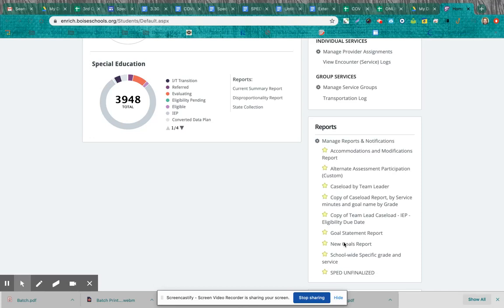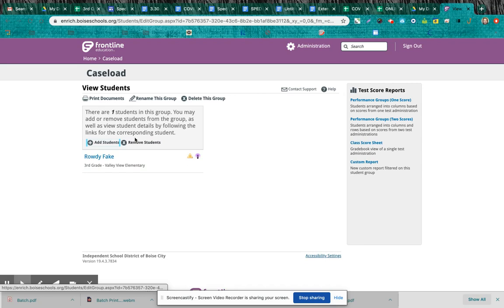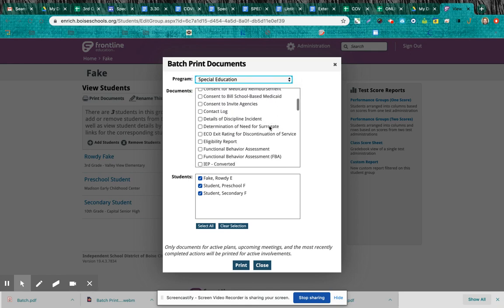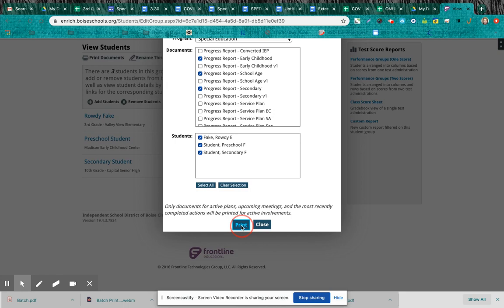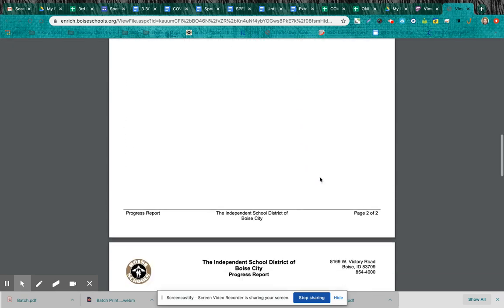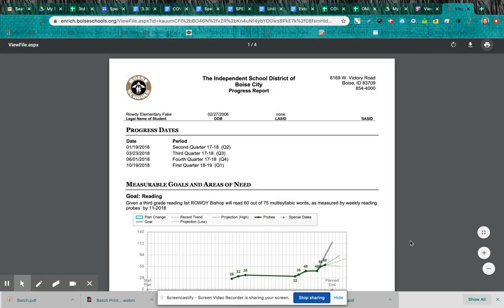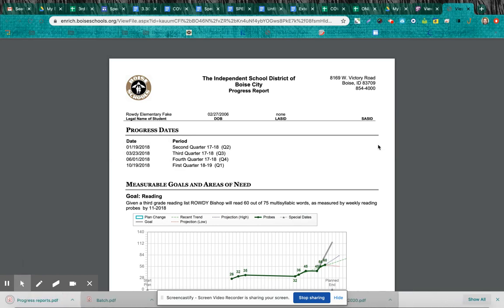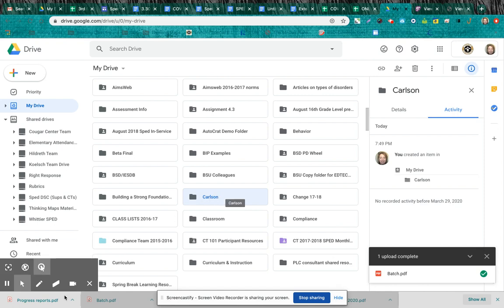Batch Print Progress Reports